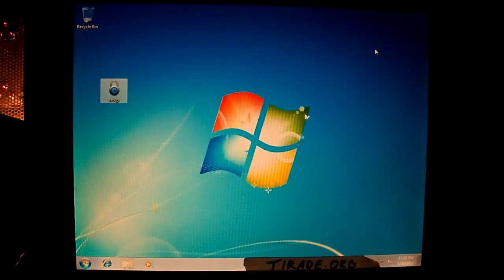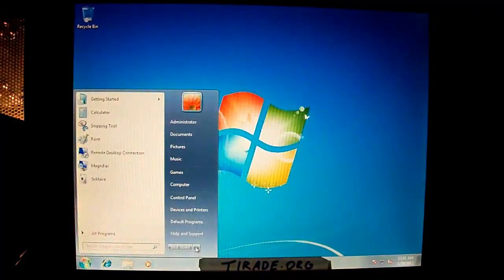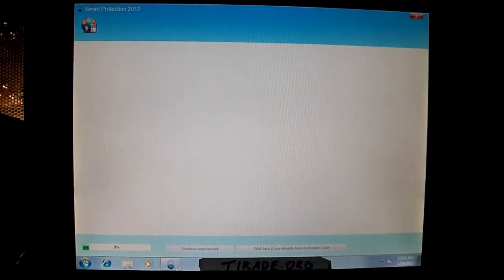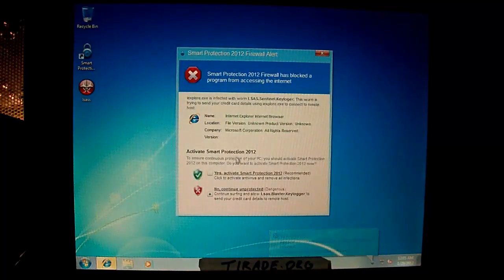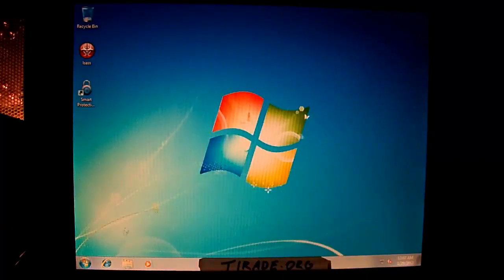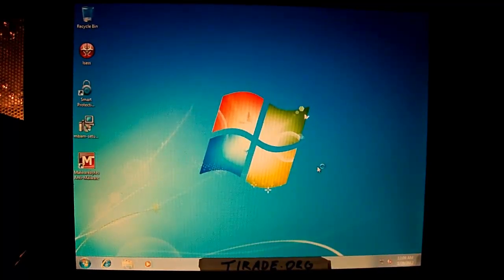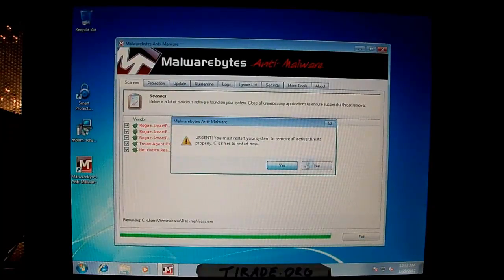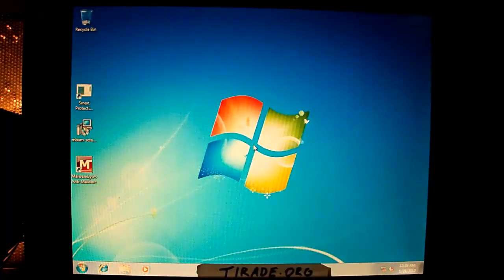Smart Protection 2012 Info and Removal Guide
Apologies for the low video quality, I'm still experimenting how to record when I need to use the standalone machine.